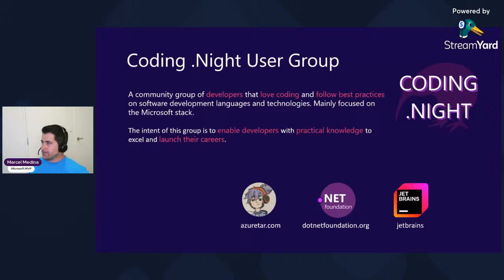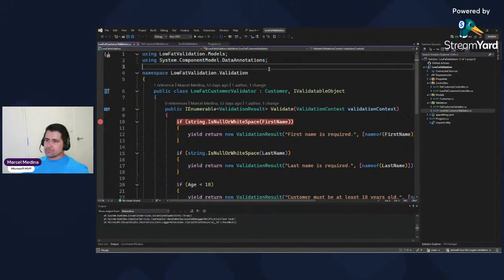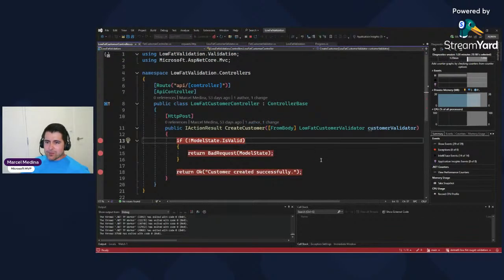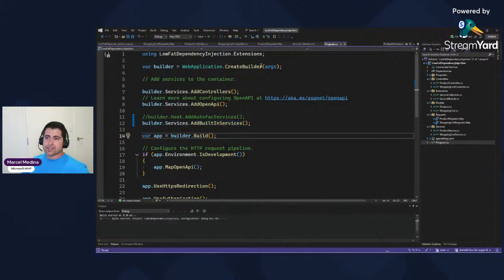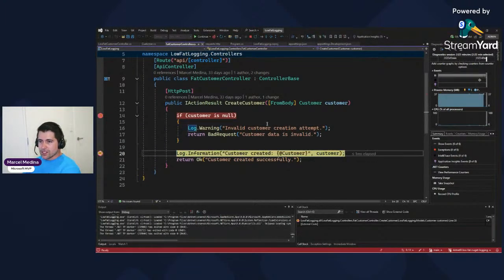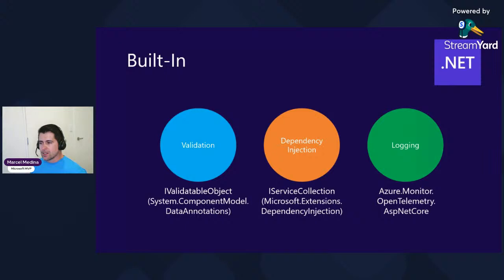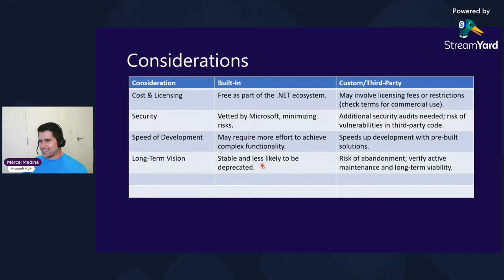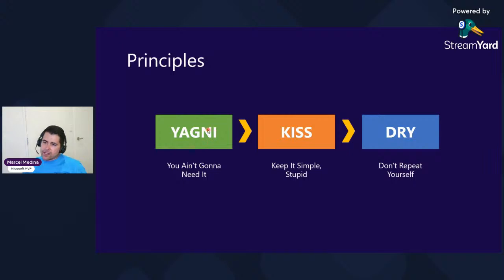Leveraging Low-Fat NuGet packages in .NET Applications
After the end-of-year holidays, what could be better than a low-fat diet? 😄

In this session, we'll explore libraries for Logging, Validation, Dependency Injection by comparing built-in features with external NuGet packages in .NET applications.

When should you choose one library over another? Get to learn the principles behind the decision-making.